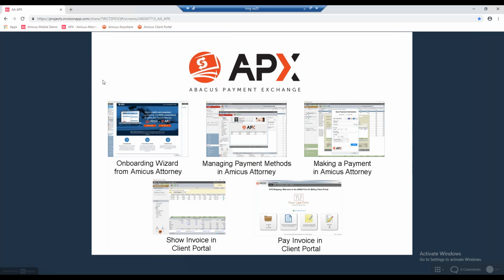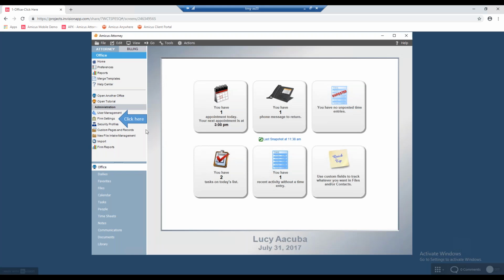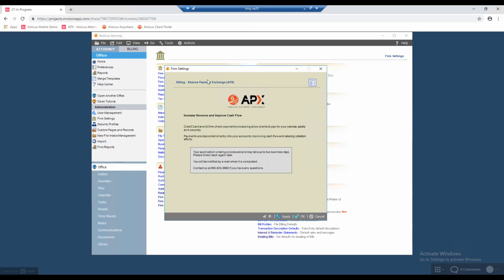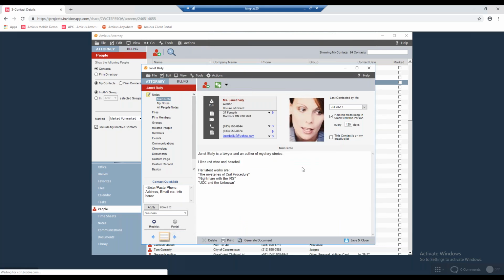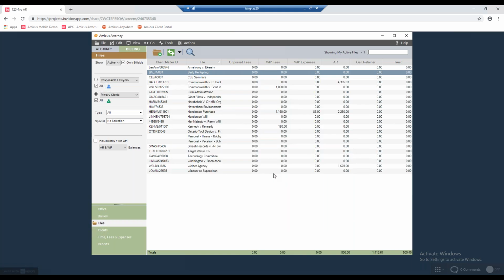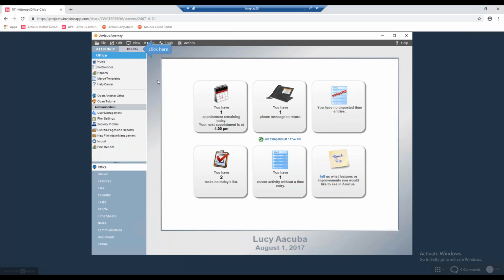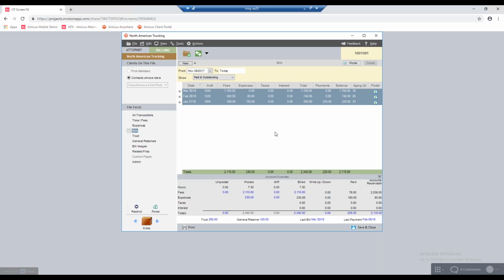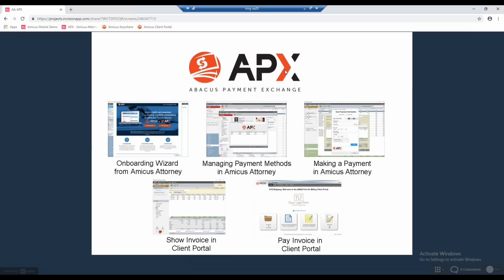Amicus Attorney - Abacus Payment Exchange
Learn the Basics of how to Setup and Utilize Abacus Payment Exchange within Amicus Attorney and Get Paid Faster with this 20-minute Free Training Thursday webinar.